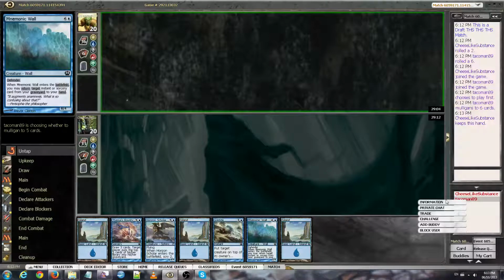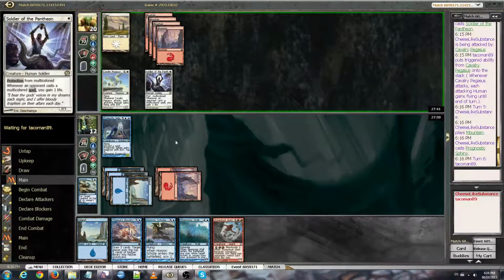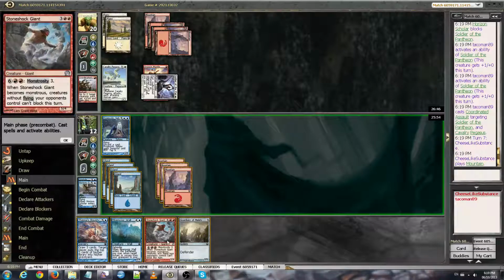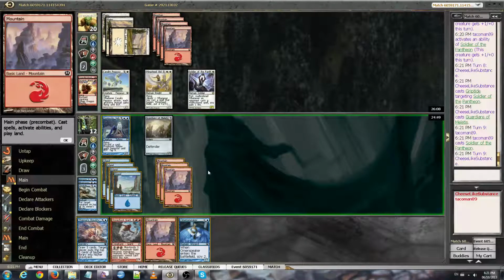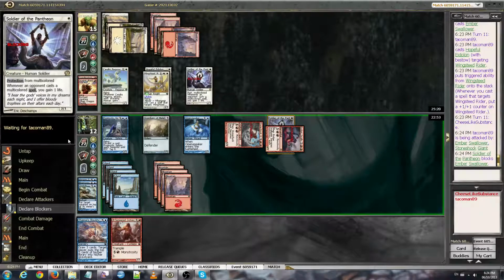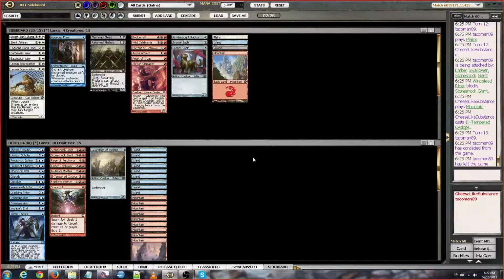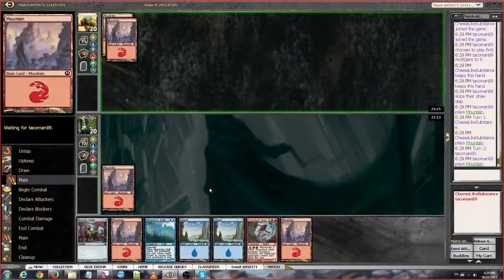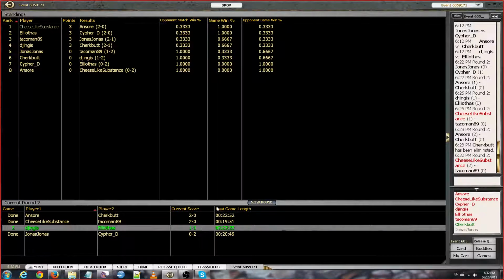Theros Draft 1 - Round 2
Late in this round my friend Simon joins us to provide assistance and color commentary.